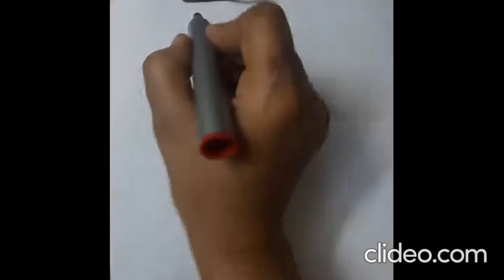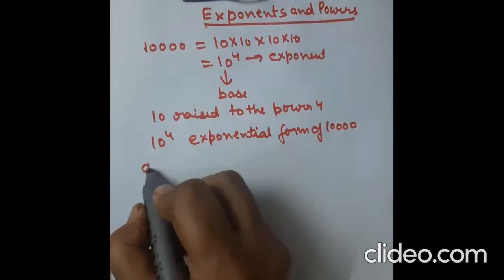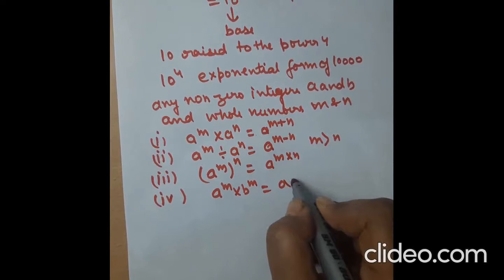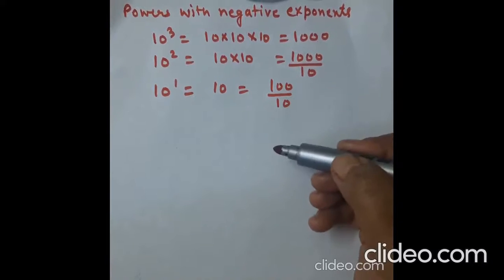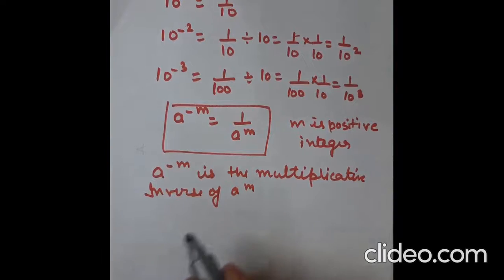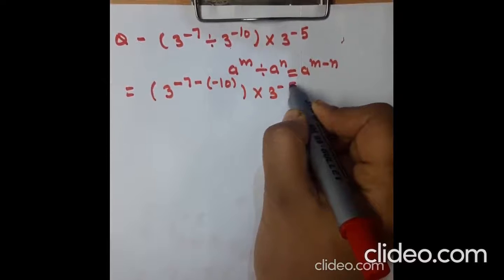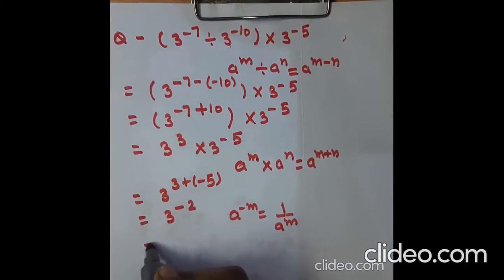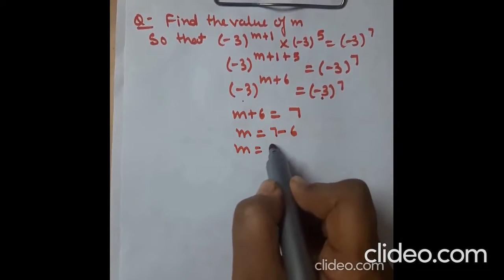Exponents and Powers with Negative number